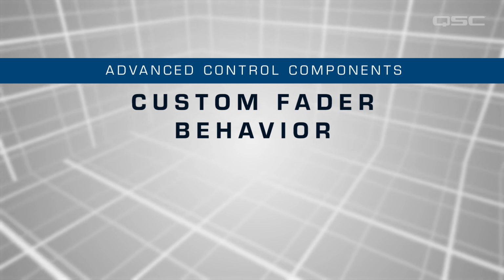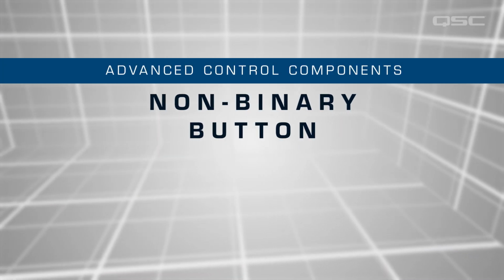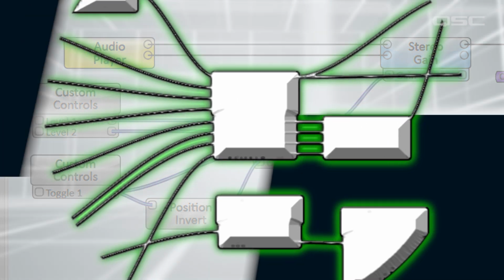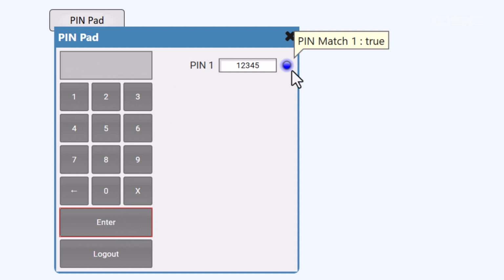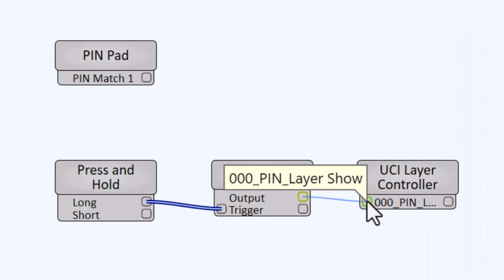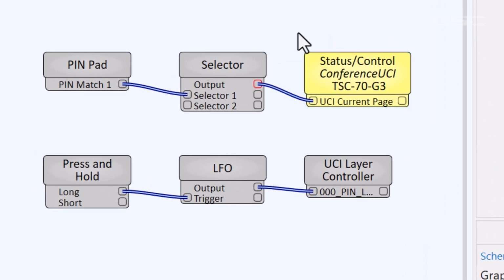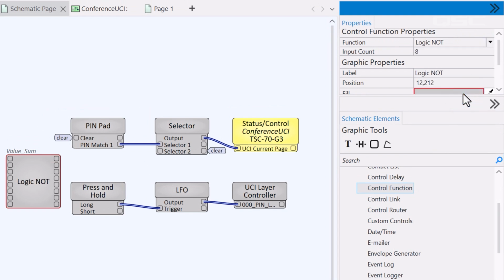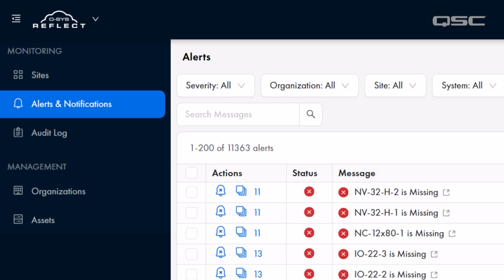Q-SYS Training | Control 101 - Advanced Control Components